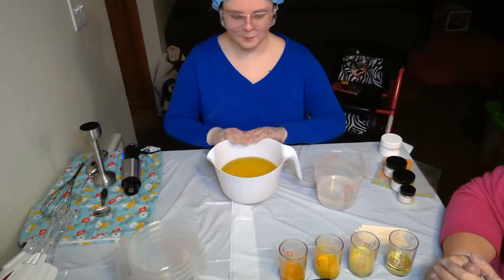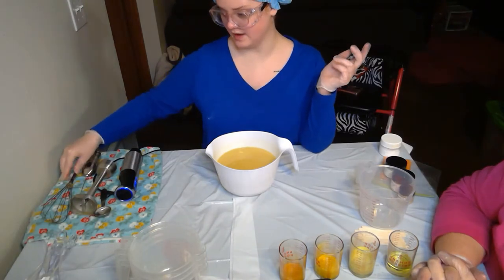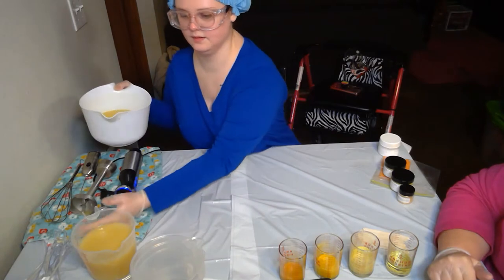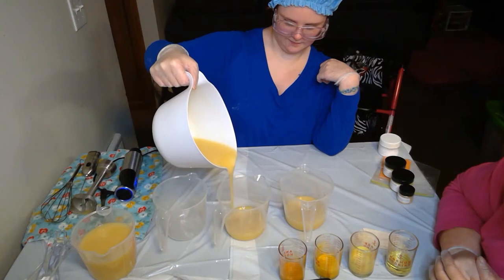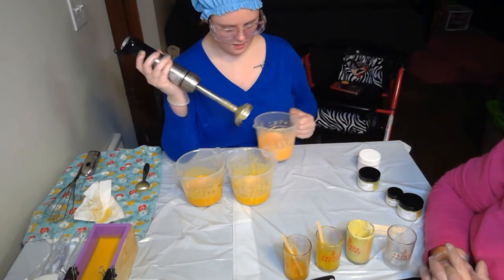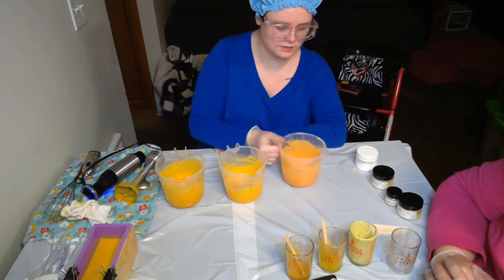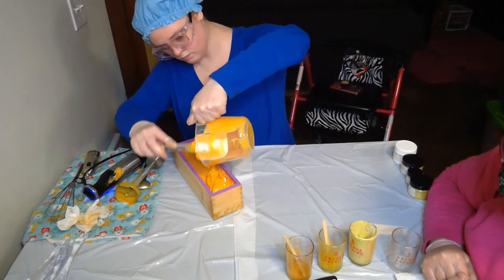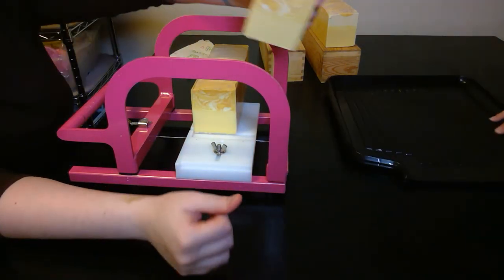Endometriosis Awareness Soap (Teaspoon Soapery)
In this video we make our March Awareness soap. This month is Endometriosis Awareness Month. This soap will be available with the rest of our March collection at teaspoonsoapery.com.